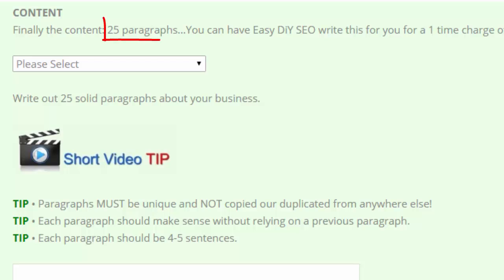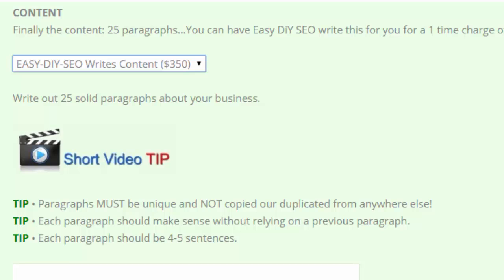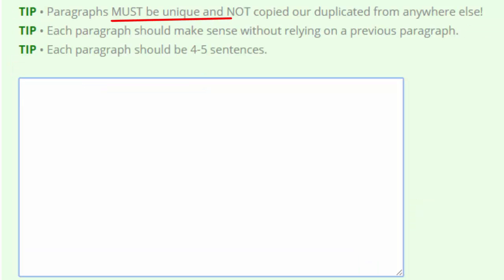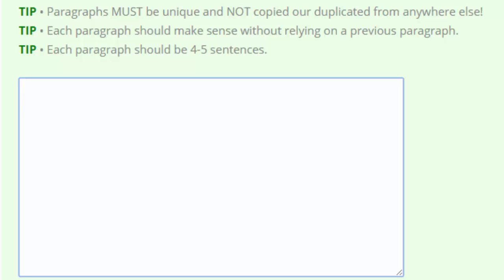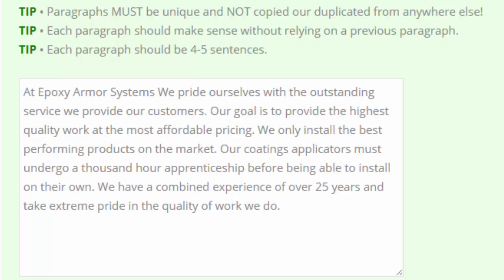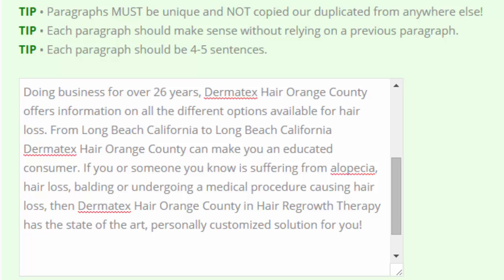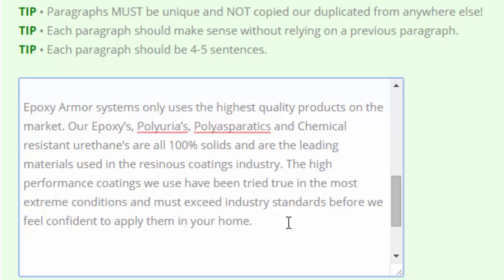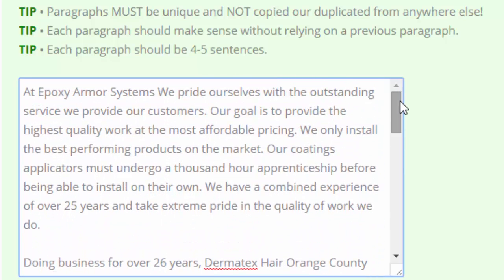DiY SEO Nationwide 1500 Content Tips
Content for Nationwide Target 1500 package